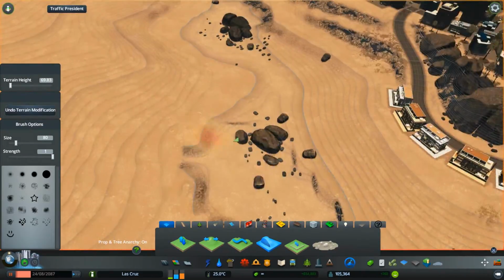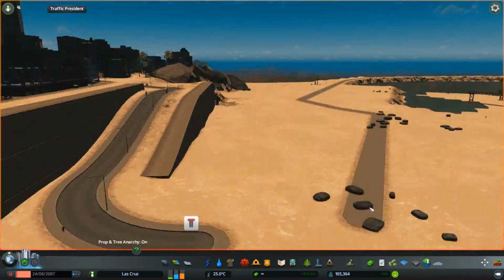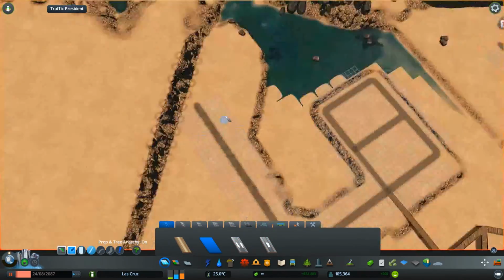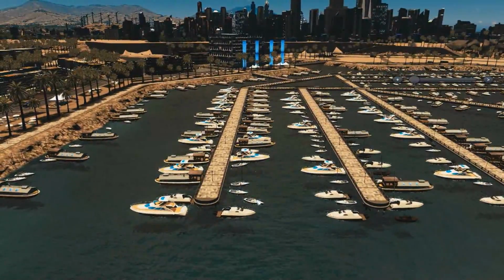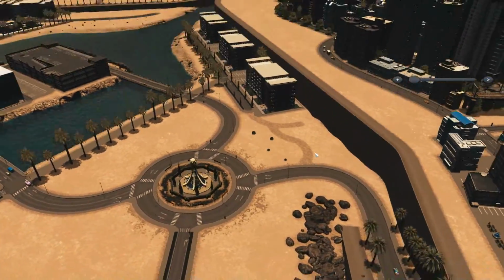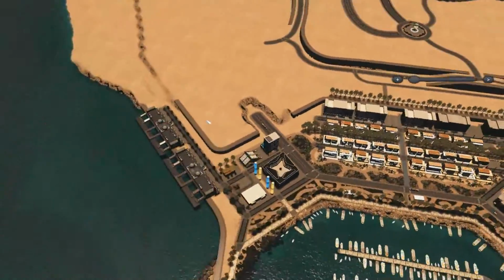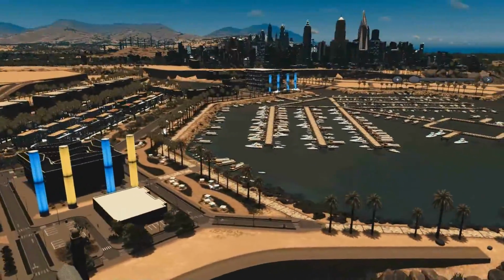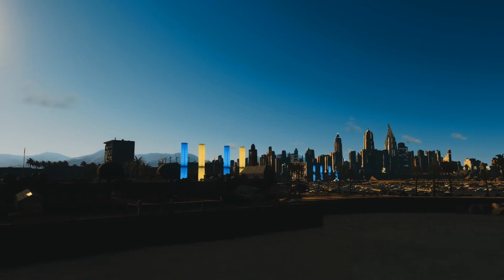Cities: Skylines - Las Cruces (part 18) Marina project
Hello and welcome to Las Cruces, it's time to start building the marina, it ended up being quite a big chunk of land so this will be pretty much part 1 of this whole area. Expect a lot of terraforming and boats-

Timestamps:
timelapse 0:23 - cinematic 18:54 - checking around 20:21